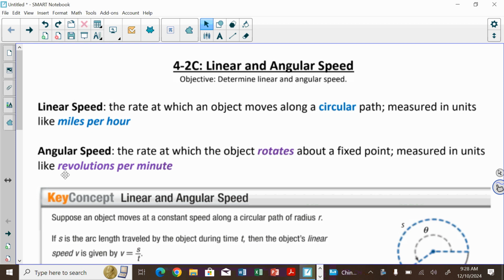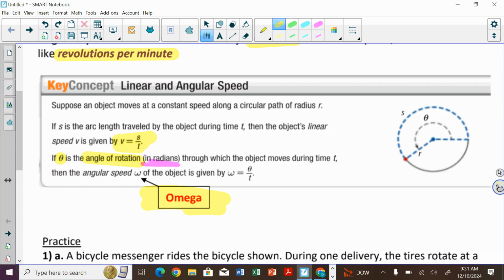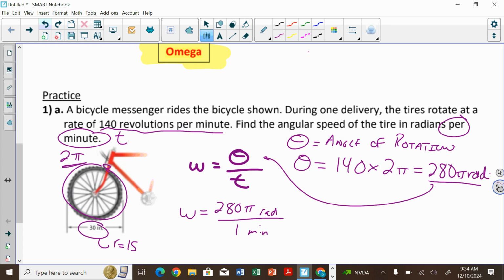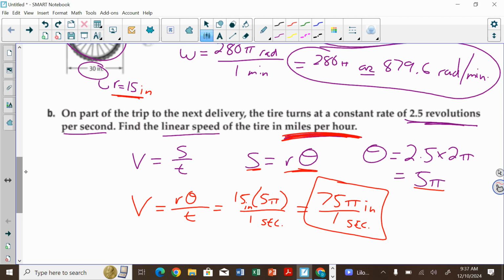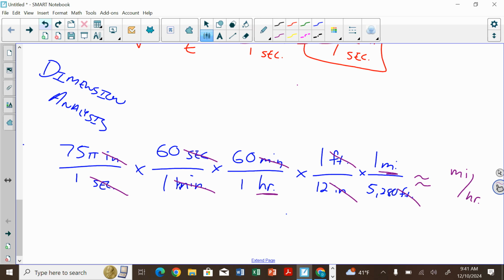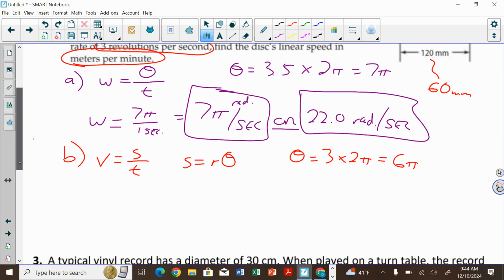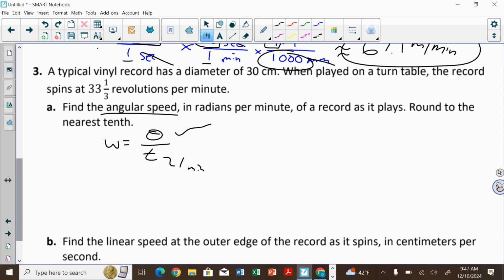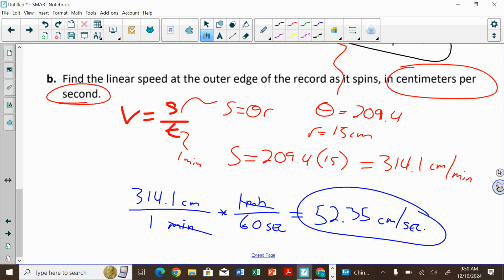Pre-Calc 4-2C Notes